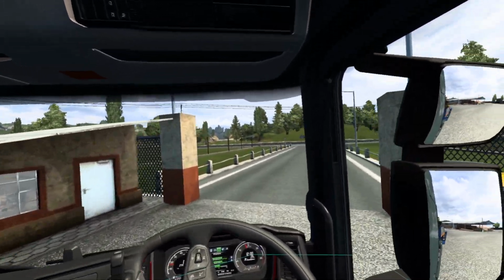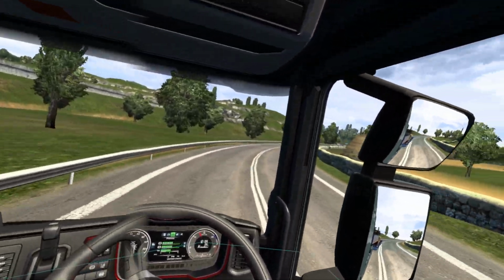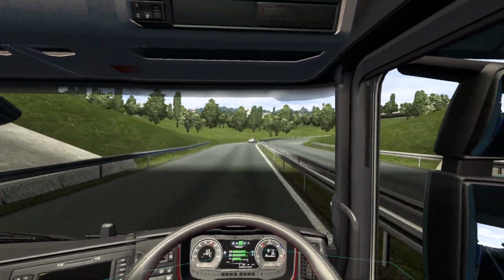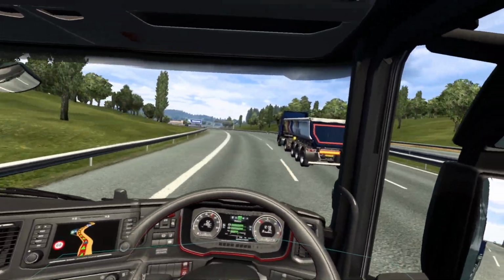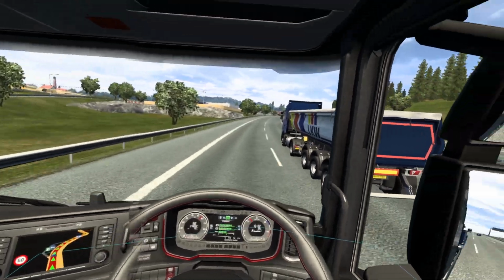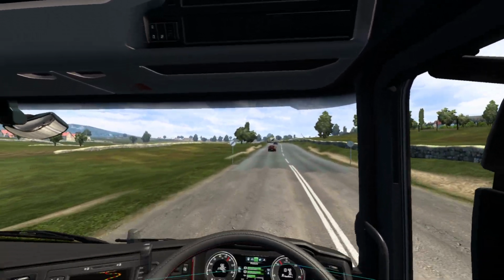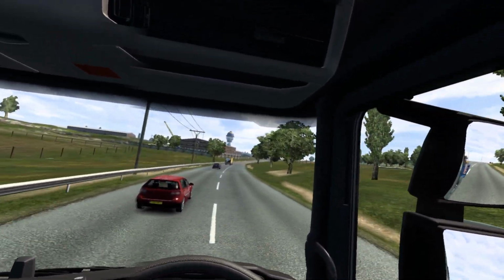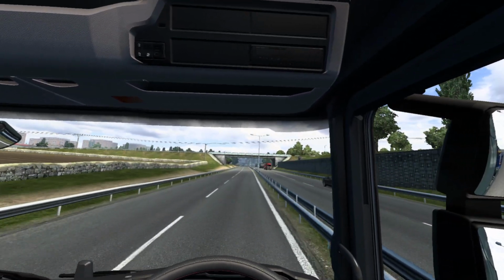This is ON NEW LEVEL | Euro Truck Simulator 2 VR!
Hi guys and welcome to ETS2 (Euro Truck Simulator 2)
Watch me struggle to drive this big rig haha!
I think if you stay and sub we can both have a lot of FUN :)

I am using Valve Index Headset for my VR :)